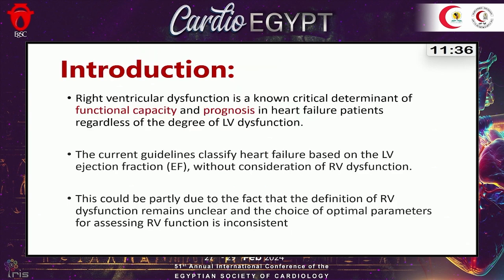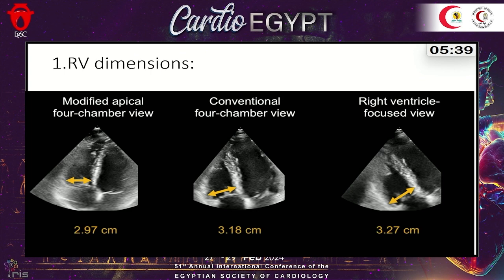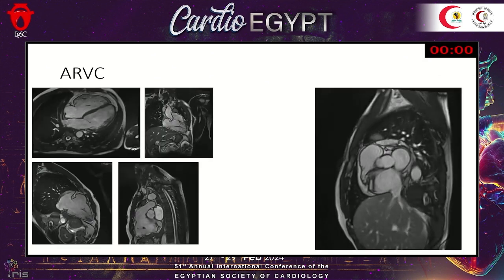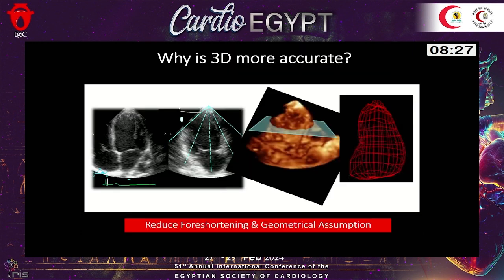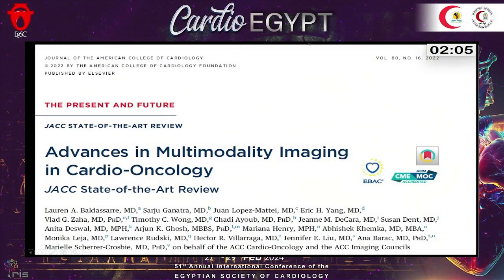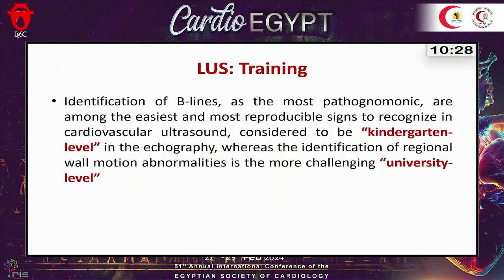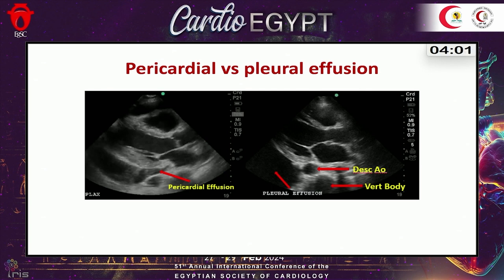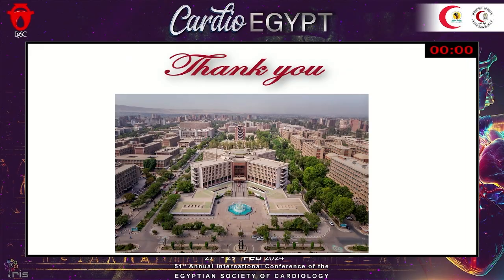CardioEgypt 2024 - Luxor Hall - Day 3 - Session 1 - Heart Failure and Cardiac Function Assessment